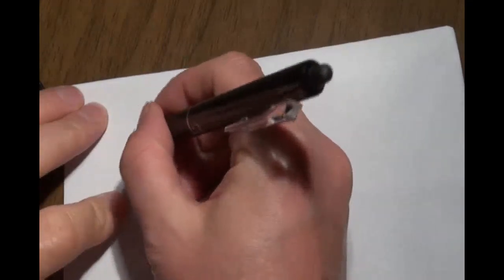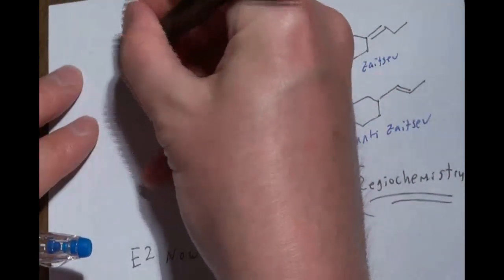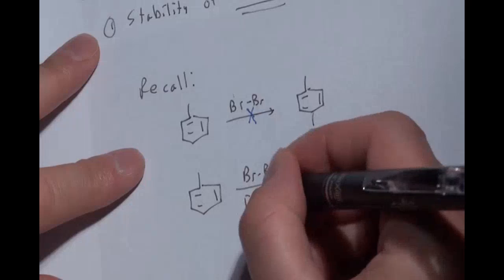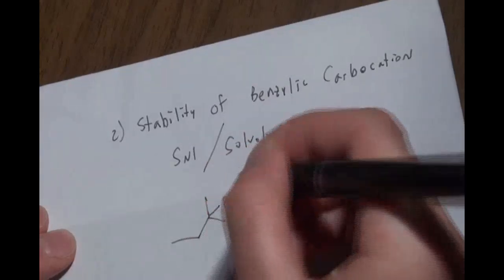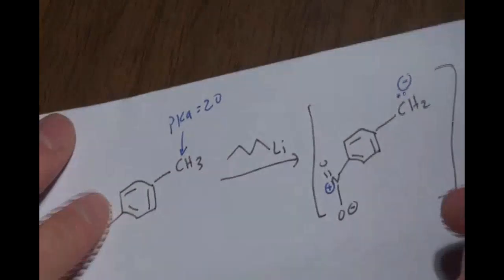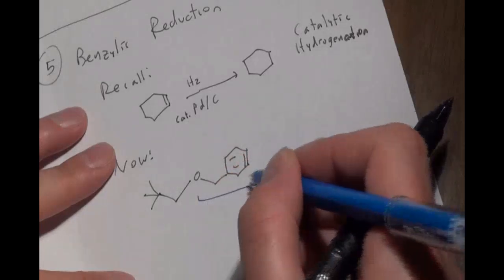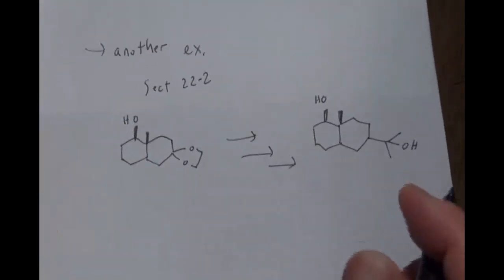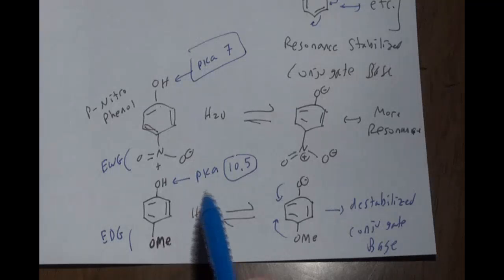chem335 lecture [4-28-20]